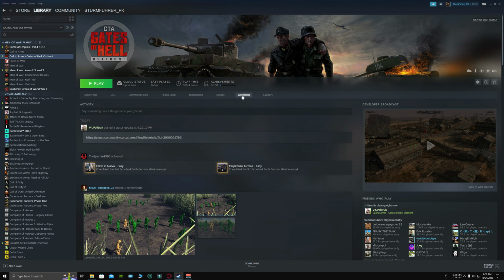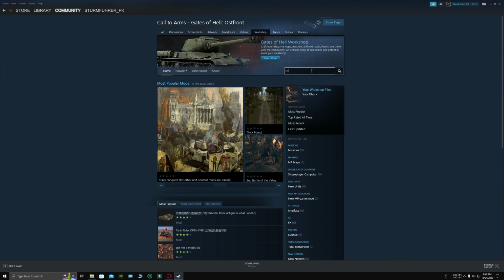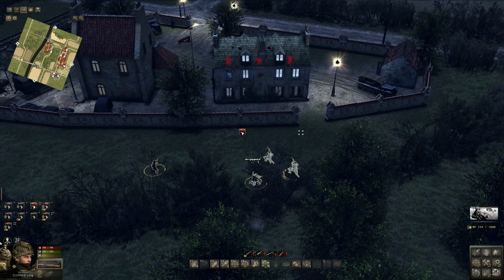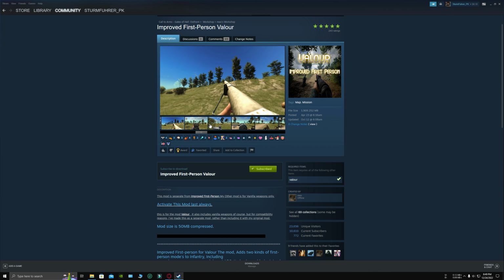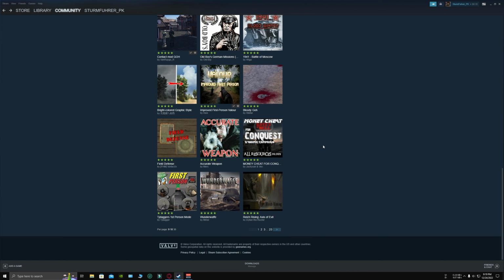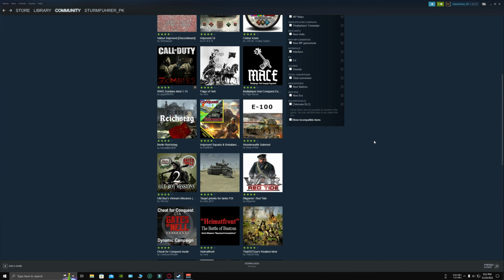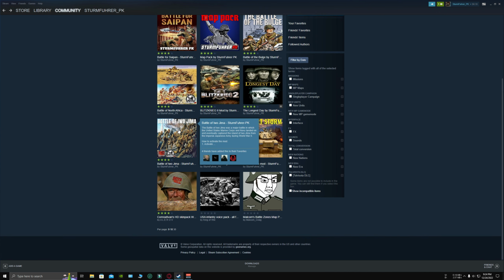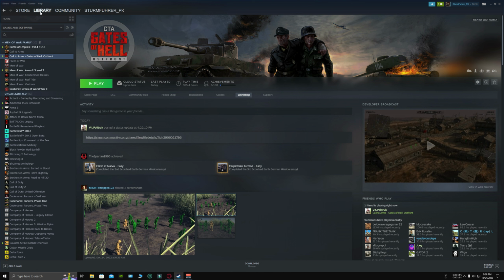Best Mods for Call To Arms - Gates of Hell: Ostfront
All the mods shown in the video are available on the Gates of Hell workshop.

Timestamps:
Intro 0:00 1:39
Valour mod 1:40 2:30
Battlefield mod 2:31 3:20
Contact mod 3:21 4:15
MoW2 mod 4:16 5:25
Hotmod 1968 5:26 6:30
FPS mode 6:31 7:30
Other cool mods 7:31 15:51